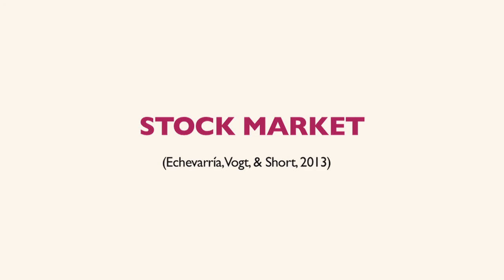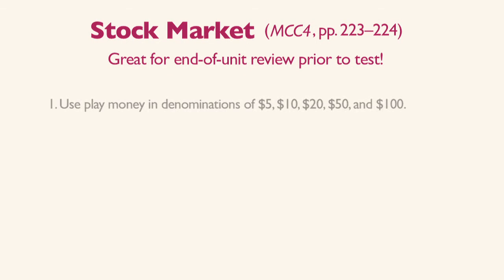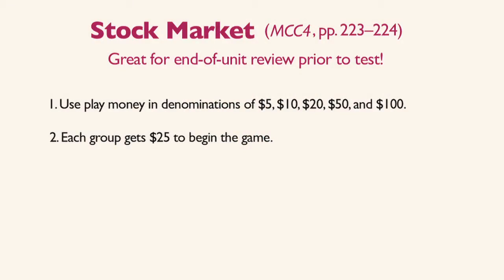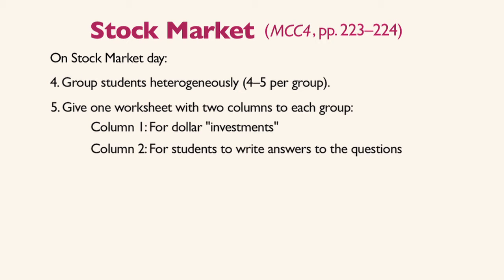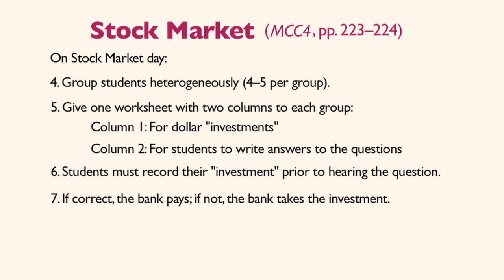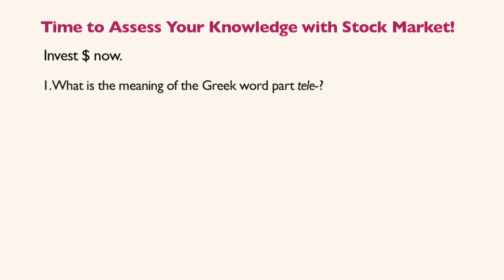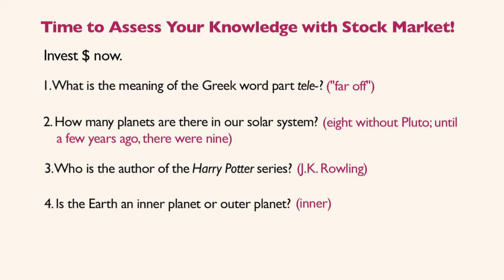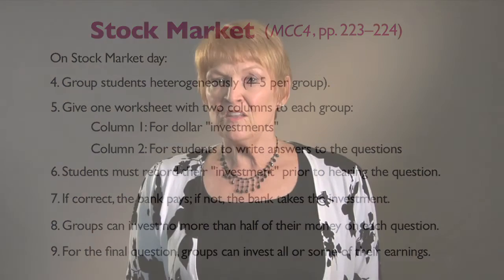SIOP Activity: Stock Market with Dr. MaryEllen Vogt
Stock Market is great for an end-of-unit review prior to an exam because it provides the teacher with information about student misconceptions, factual errors, etc. It’s also lots of fun! Students use play money to make "investments," and then either win or lose their investment based on their answers to test review questions.